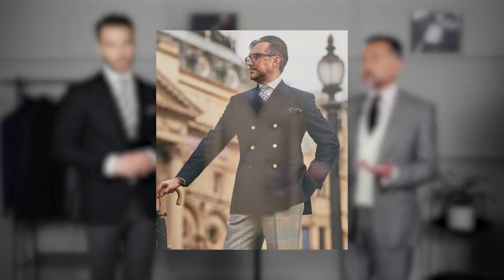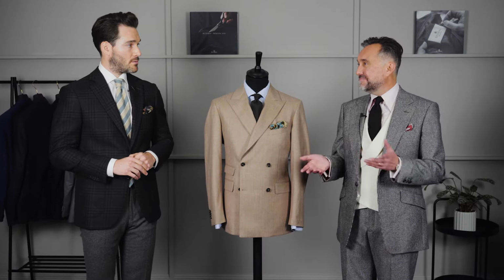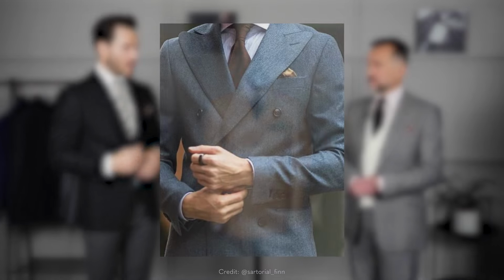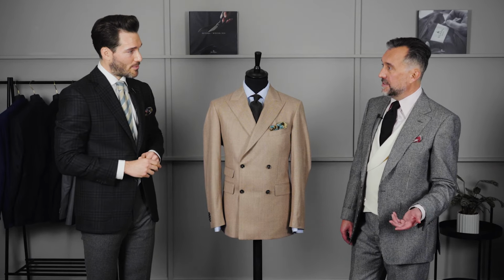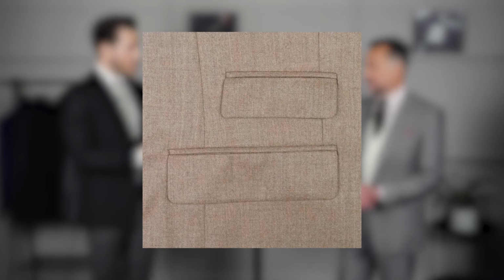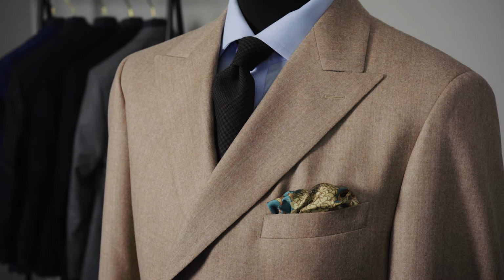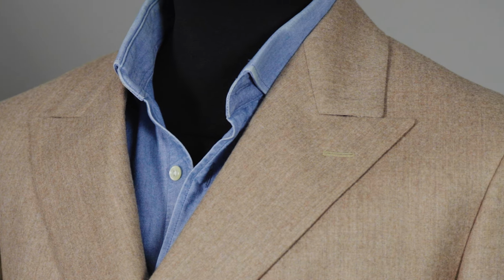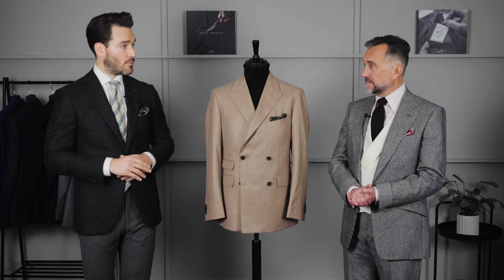Should You Own a Double-Breasted Jacket?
In our video, Chris Modoo and Austin Pollak discuss whether you should own a double-breasted jacket.